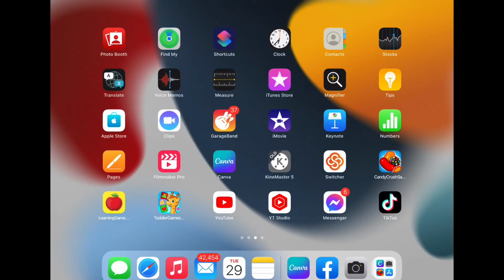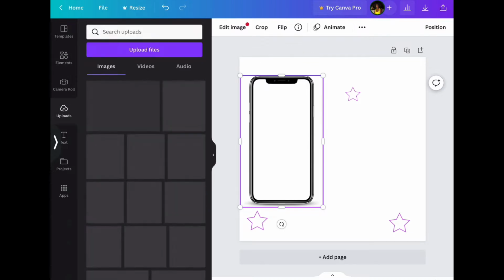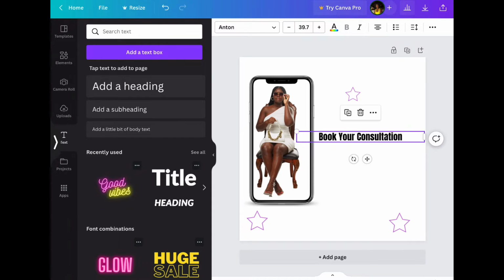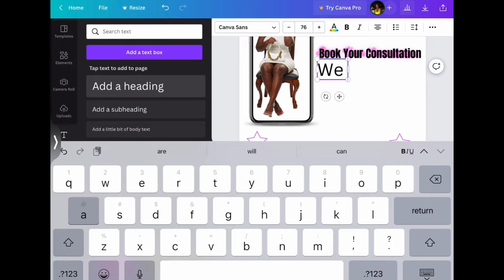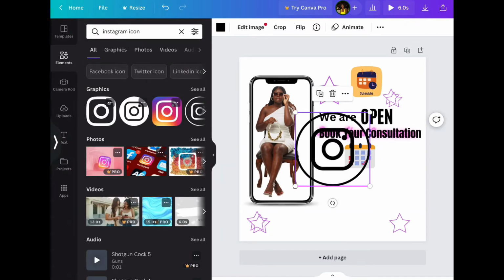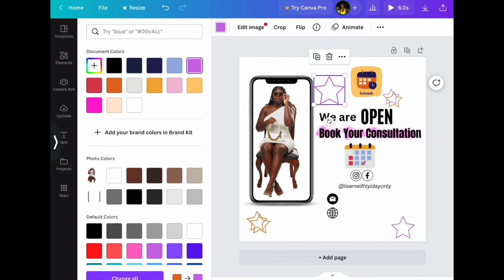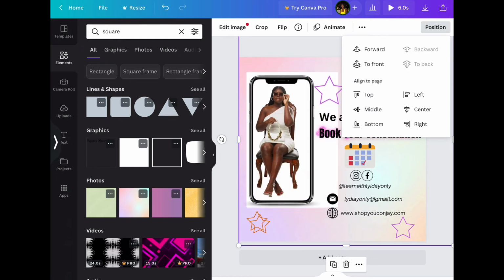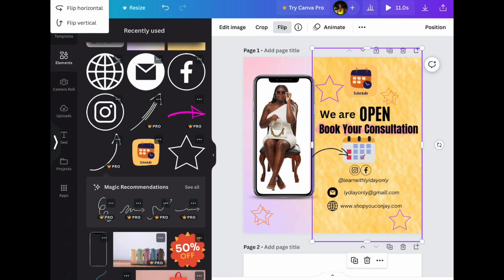How to Create Custom Canva Templates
Hello and welcome to my tutorial on creating custom Canva templates. Canva is a great way to easily create professional looking designs, and with a few simple tips you can create your own custom templates to use over and over again.

First, let's take a look at the basics of Canva. Canva is a cloud-based design platform that allows users to create amazing designs with no design experience necessary. With a library of built-in templates and easy to use tools, Canva is perfect for creating professional designs for your business or personal projects.

Now that we've covered the basics, let's get started on creating our own custom Canva template. The first thing you'll need to do is create a new design in Canva and choose the blank canvas option. Once you've done that, you can start adding your own elements to the design.

To add an element, simply click on the element icon and drag it onto the canvas. You can then move and resize the element to fit your needs. Once you're happy with the element, you can click on the "Lock" icon to lock it in place.

Once you've added all of the elements you want to use in your template, you can click on the "Download" icon in the top right corner to download your design as a PNG or JPG file. You can then upload your design to Canva and use it as a template for future designs.

I hope this tutorial has helped you learn how to create custom Canva templates.